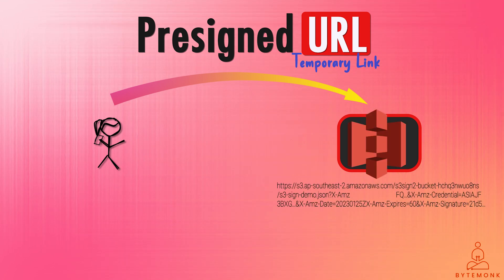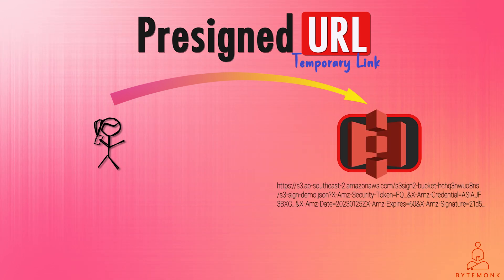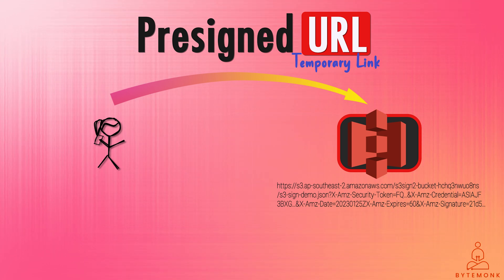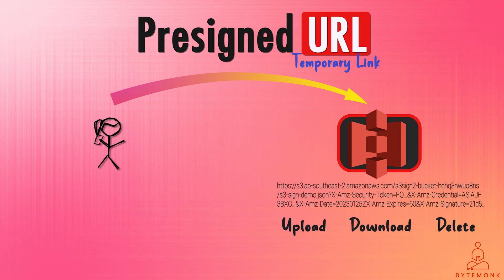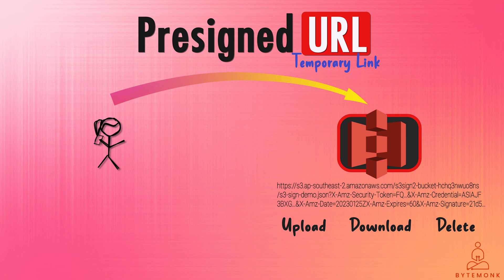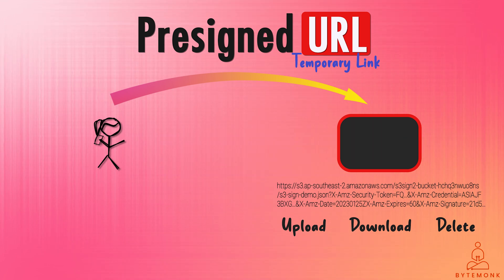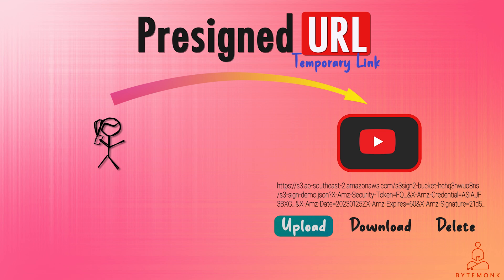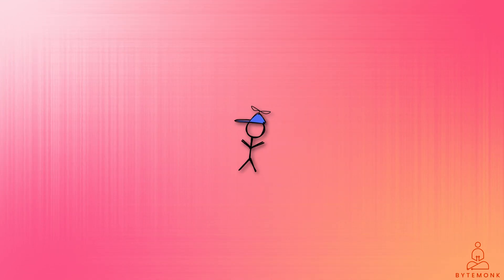Presigned URL | Youtube System Design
Have you ever wondered how websites like YouTube allow users to upload videos and share them with the world? In this 10-minute video, we explore the fascinating world of presigned URLs and how they play a crucial role in enabling seamless video uploads to YouTube.

Understanding presigned URLs becomes critical in system design interviews, as it showcases a candidate's ability to design systems with secure data access, especially when dealing with media files like videos that require robust security.

Join me on this journey into the world of presigned URLs and learn how to securely upload videos to YouTube without compromising on convenience and data protection.